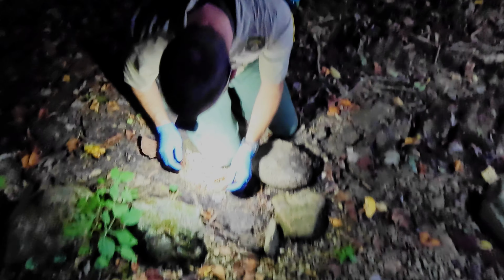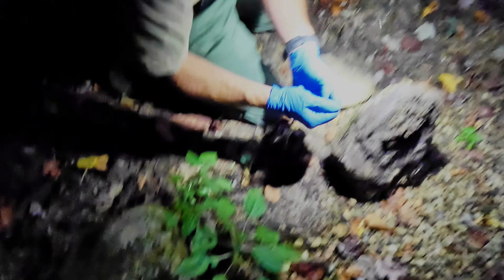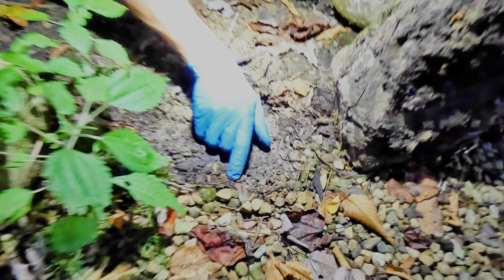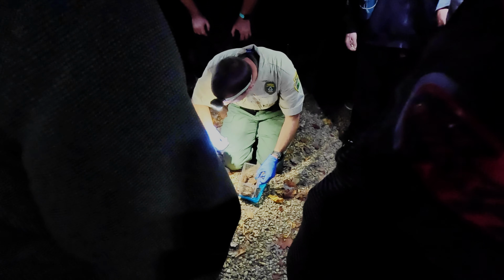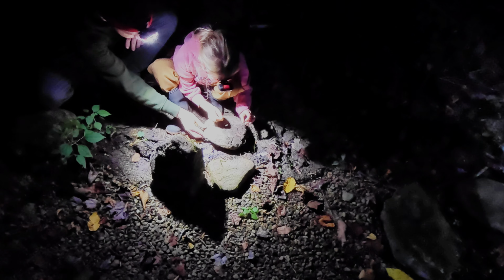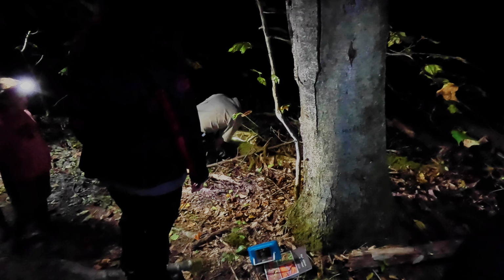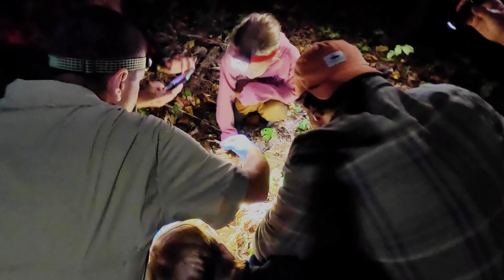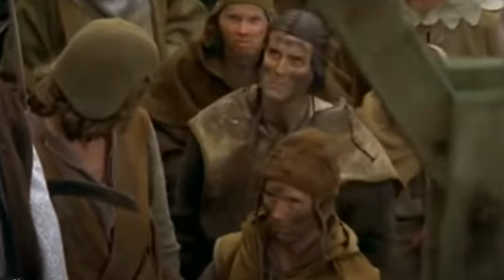What's Hiding in the Trails of Roan Mountain State Park?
While camping in Roan Mountain State Park I found guided night hike to see salamanders. Roan Mountain State Park is home to more species of salamanders than anywhere else in the world.

My bikes:

2014 Harley-Davidson Ultra Limited (FLHTK)
The  mileage review videos:

2019 Road Glide Ultra
Still new

Previous bikes:
2009 Harley-Davidson ElectraGlide Ultra Classic (FLHTCU)
1999 Harley-Davidson ElectraGlide (FLHTPI)
2002 Yamaha Roadstar
1973 Honda CB750
1976 Honda CB750

Helmets:
Shoei Neotec II
Harley -Davidson HDJ02

Cameras:

GoPro Hero 11 with Media Mod Audio
GoPro Hero 8 Black with Media Mod audio
GoPro Hero Max 360
GoPro Hero 4 Silver
GoPro Session

My editing software:
Cyberlink PowerDirector for Android